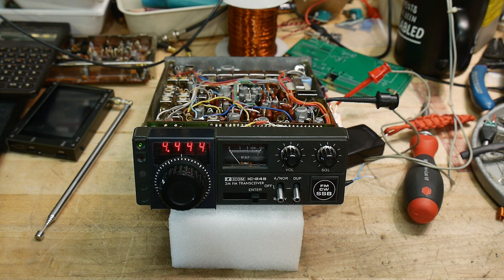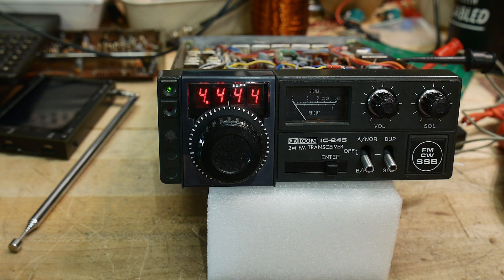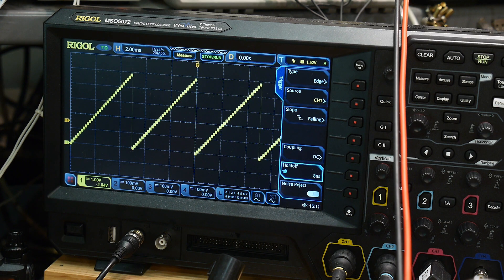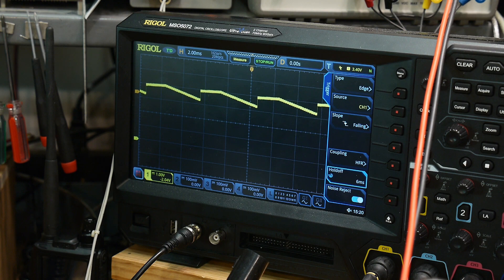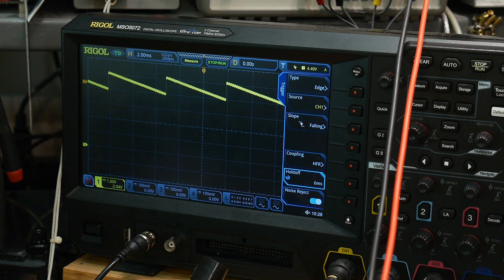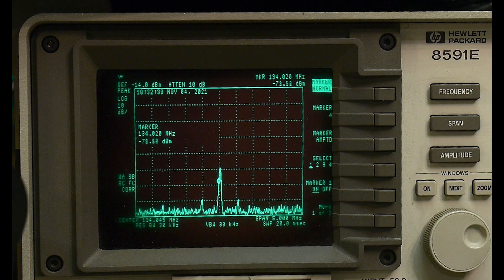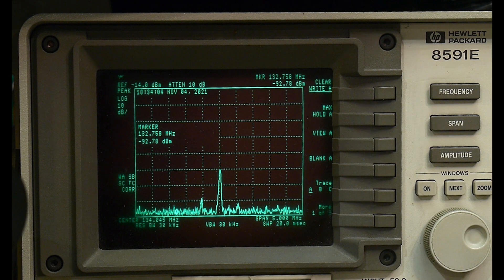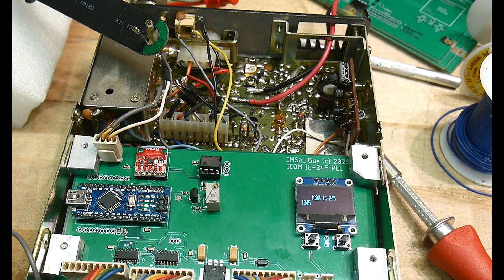#965 ICOM IC-245 VCO control working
Episode 965
I get the VCO to operate and sweep